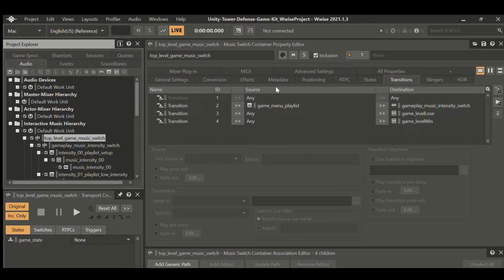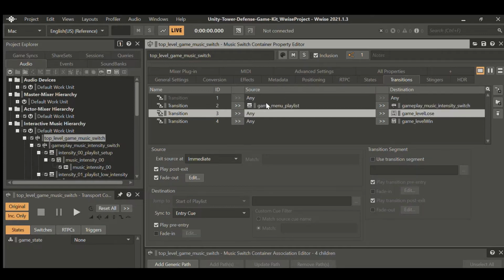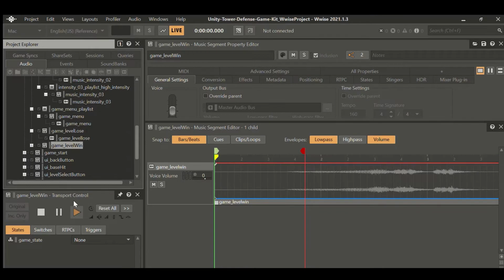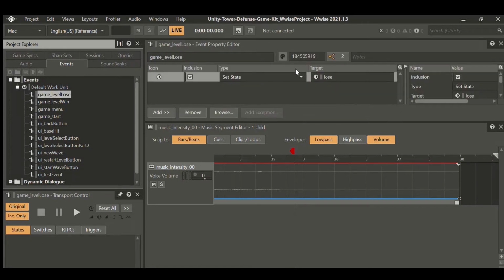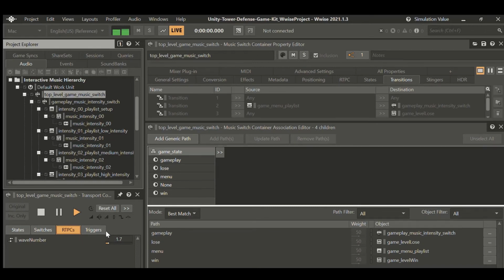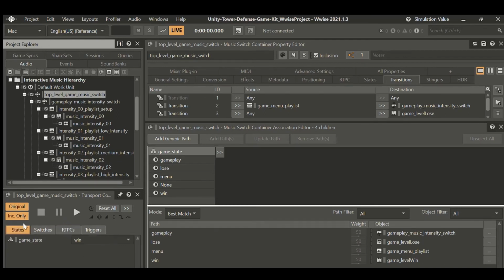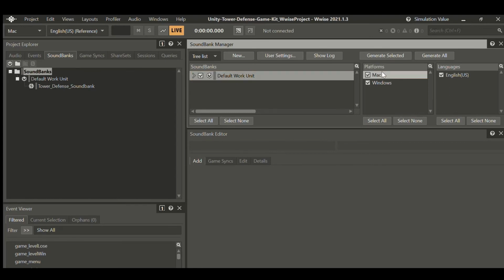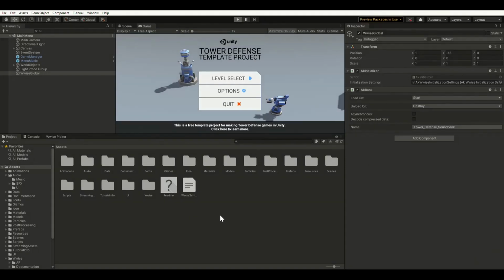Wwise Demonstration - Tower Defense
This is a video describing how I integrated my music, and some sound effects into the template video game Tower Defense.